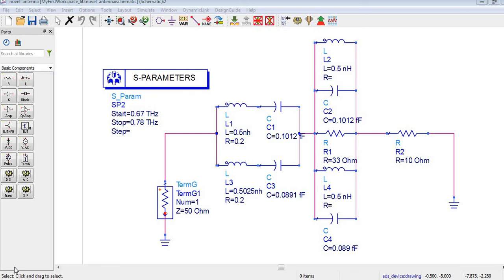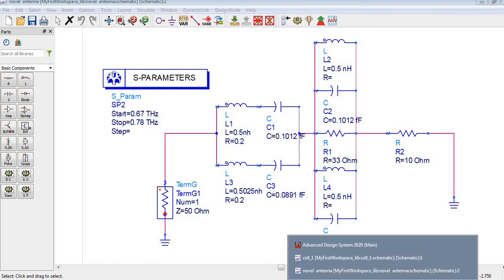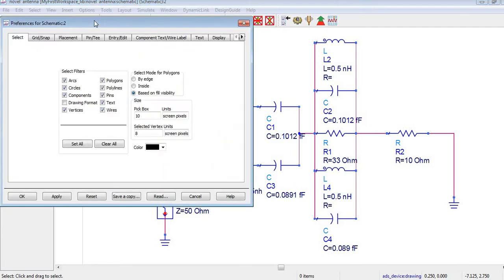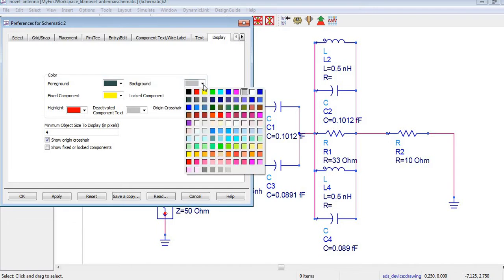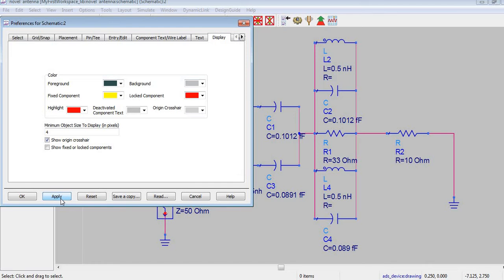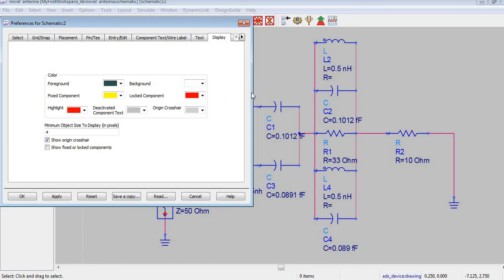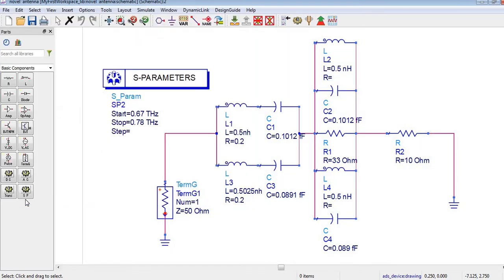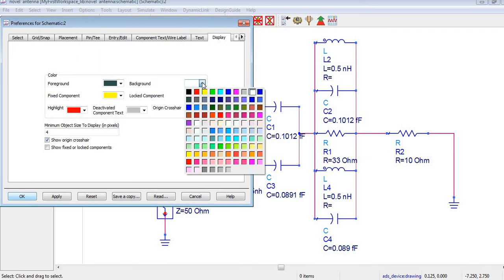how to change color of advance design system | ADS setting | Background color change ADS Tutorial 7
how to change color of advance design system
ADS setting | Background color change | ADS Tutorial
 Antenna Equivalent Circuit Model Design in ADS ,